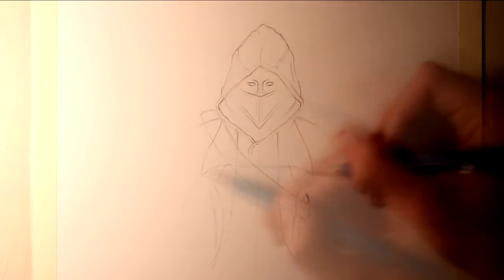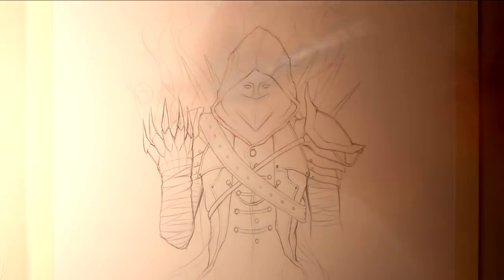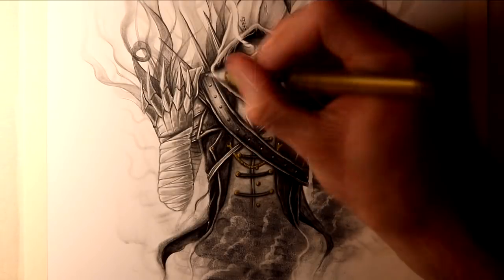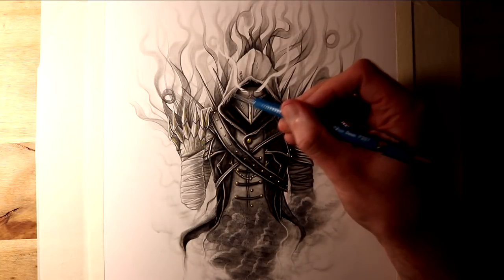Let's Draw a SMOKE ASSASSIN - FANTASY ART FRIDAY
Drawing of a Smoke Assassin!

I used:
- Pentel P207 0.7mm mechanical pencil with HB leads
- Regular 6B pencil
- Uni-Ball Signo Broad gold ink pen
- Uni_Ball Signo Broad white ink pen
- Canson 300gsm hot pressed watercolour paper

Worked on this speed drawing of a Smoke Assassin.

And The Sky Shall Unfold 1 - Johannes Bornlöf

And The Sky Shall Unfold 2 - Johannes Bornlöf